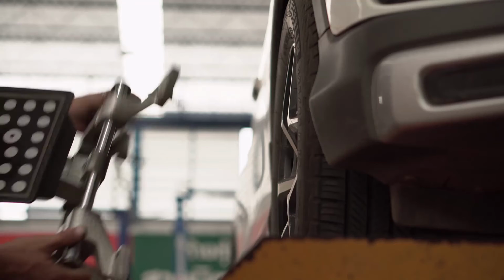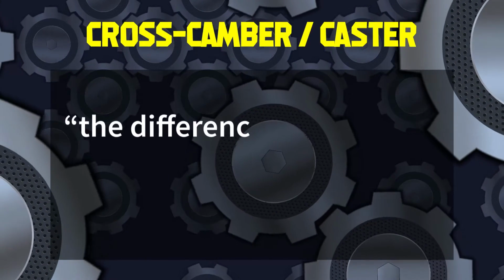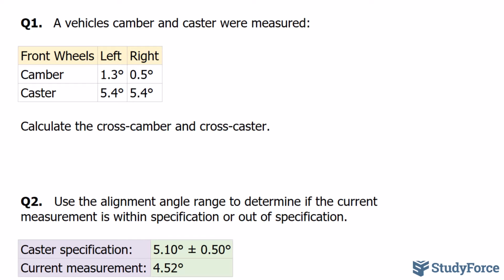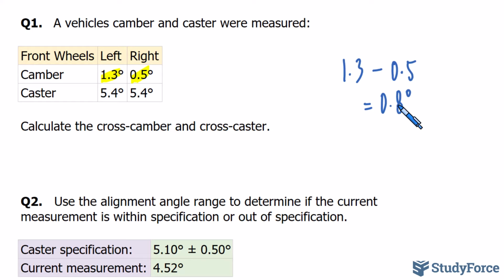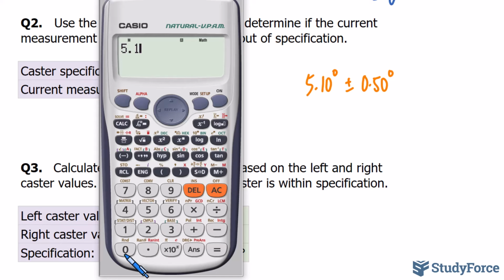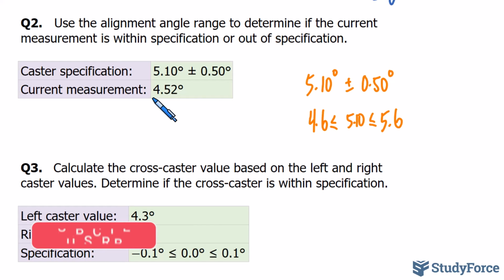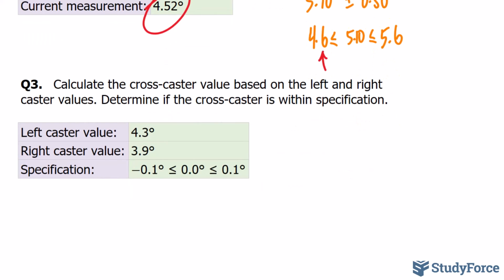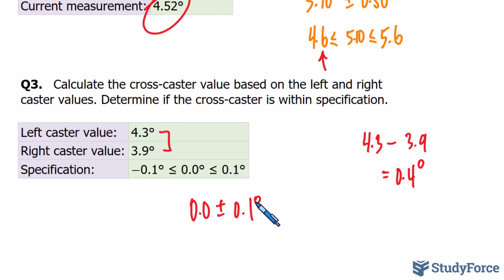Automotive Math: Calculations Involving Wheel Alignment Angles (Cross-camber, Cross-caster)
When it comes to vehicle wheel alignment, the most commonly measured and adjusted alignment angles include camber, caster, and toe.

• Camber is the angle of the wheels relative to the vertical when viewed from the front or rear of the vehicle.
• Caster is the angle of the steering axis when viewed from the side of the vehicle.
• Toe is the angle of the wheels relative to each other when viewed from above.

The terms cross-camber and cross-caster refer to the difference between the camber angle or caster angle from one side to another. The closer these values are to zero, the better the vehicle will handle.

Q1.   A vehicles camber and caster were measured:

Front Wheels Left Right
Camber 1.3° 0.5°
Caster 5.4° 5.4°

Q2.   Use the alignment angle range to determine if the current measurement is within specification or out of specification.

Caster specification: 5.10° ± 0.50°
Current measurement: 4.52°
Q3.   Calculate the cross-caster value based on the left and right caster values. Determine if the cross-caster is within specification.

Left caster value:
4.3°
Right caster value:
3.9°